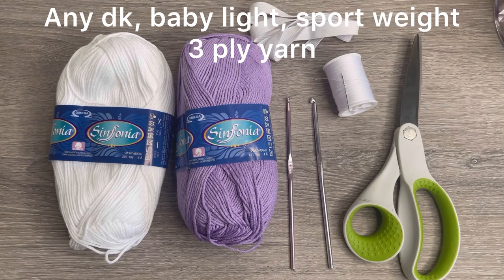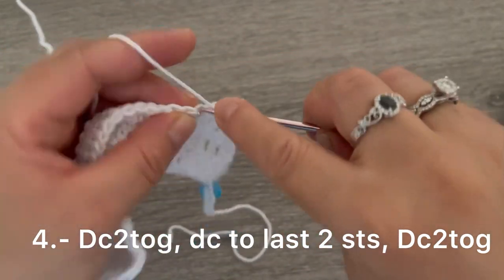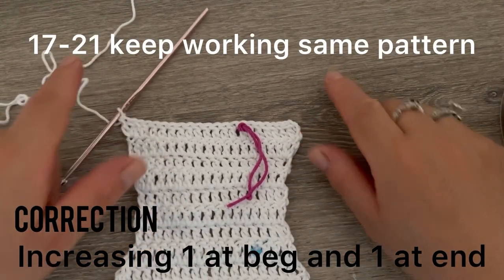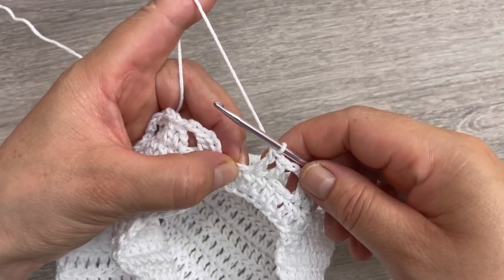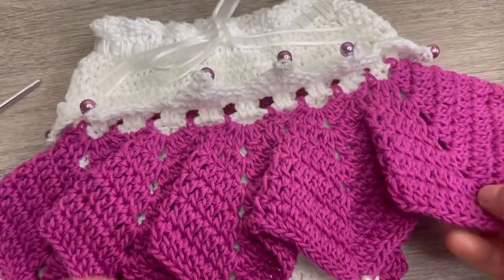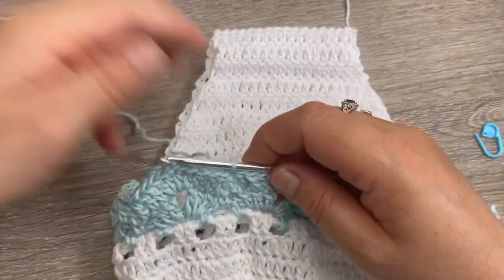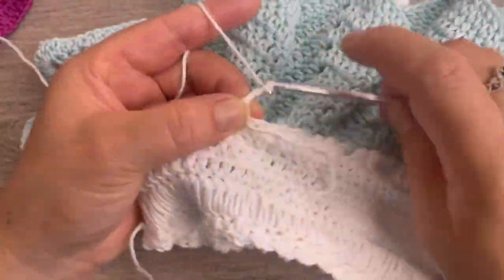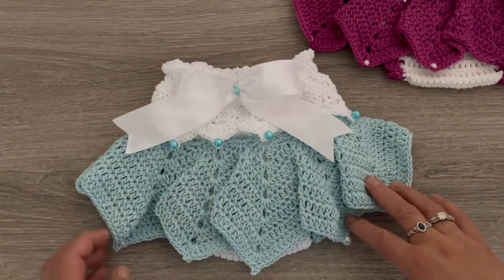How to crochet a Ruffle baby diaper cover step by step/easy and fast to make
Hello guys, today I will show you how to make this beautiful ruffle diaper cover, step by step. Easy to make!!!

Sincerely,
Esther and Angie. God blesses you!